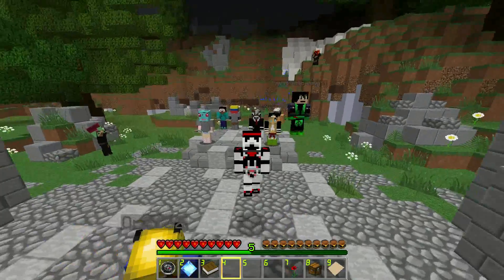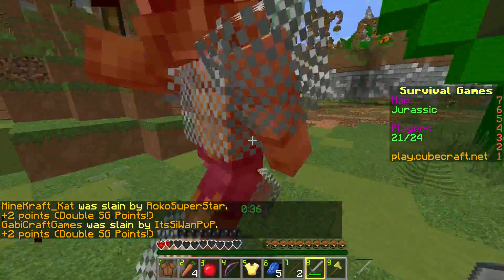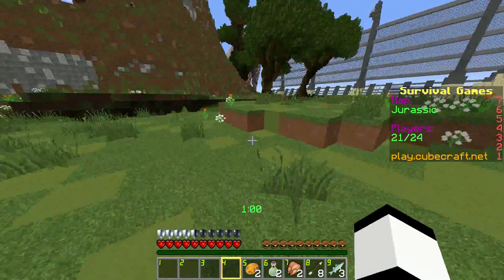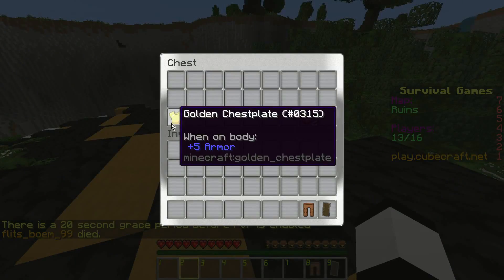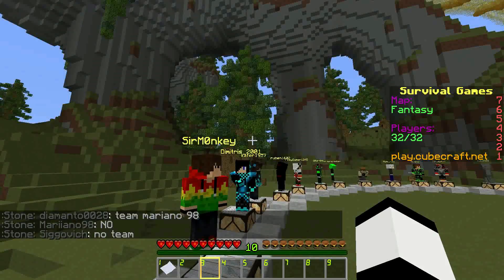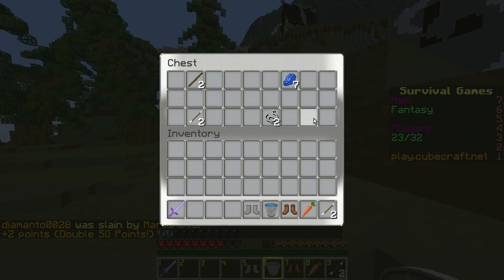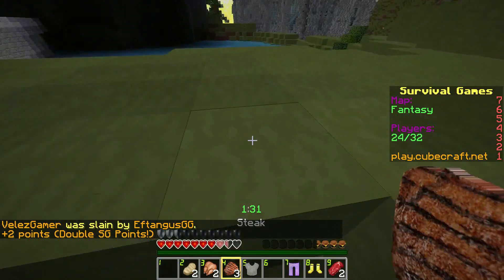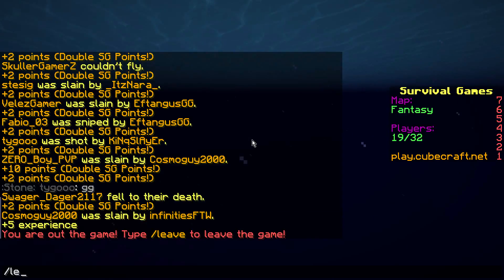Minecraft Survival Games [4]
Welcome to my survival/hunger games playlist, I'm not great at pvp but do enjoy it :) Sorry about the loud game sounds and low voice, will try and sort it out